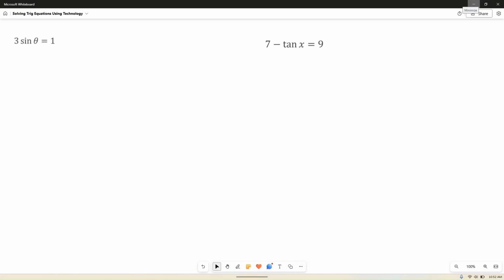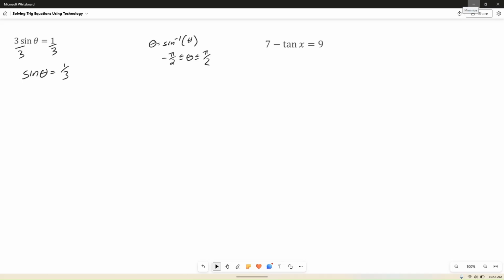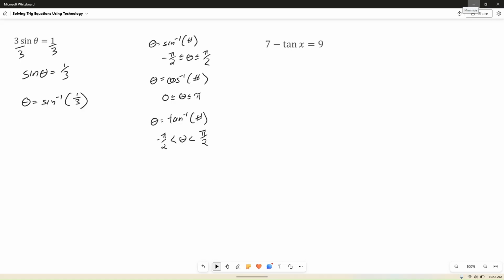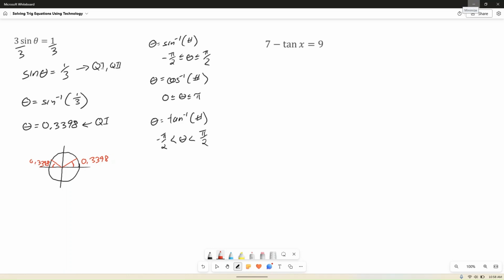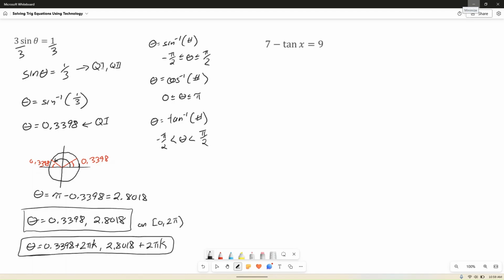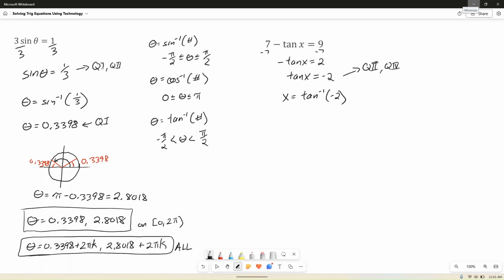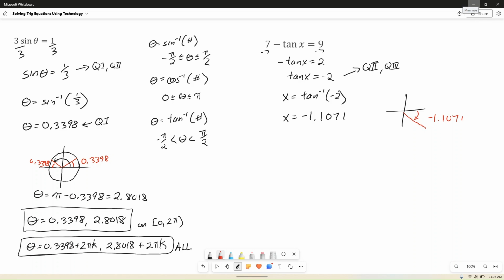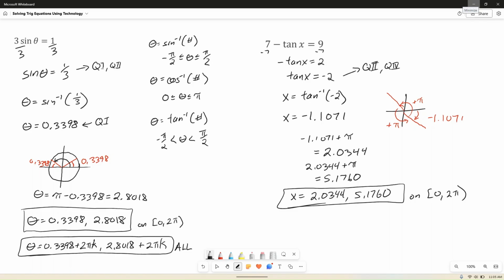Solving Trig Equations Using Technology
A couple examples solving trigonometric equations involving inverse trigonometry and technology.